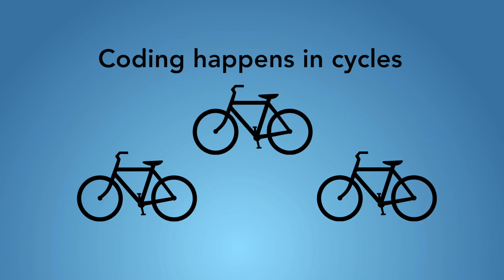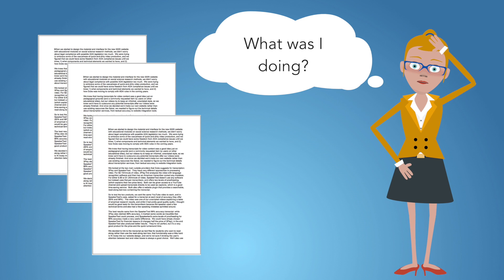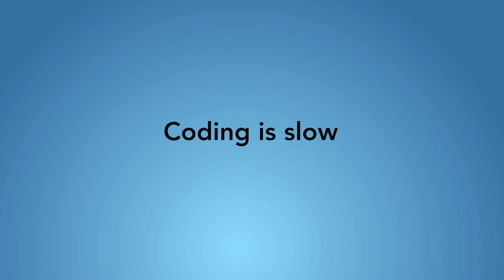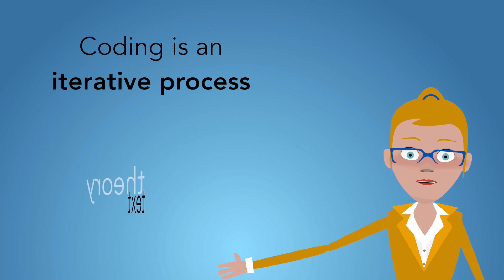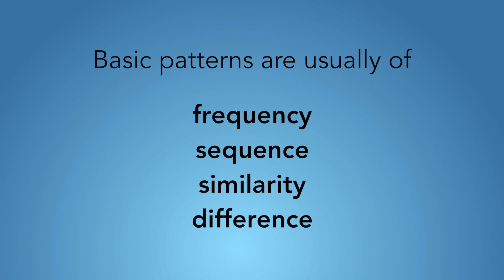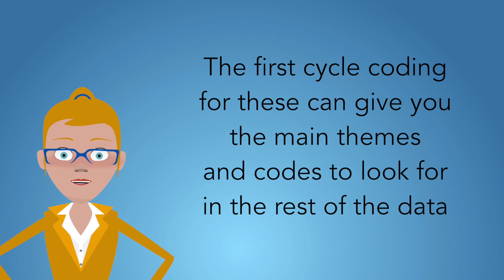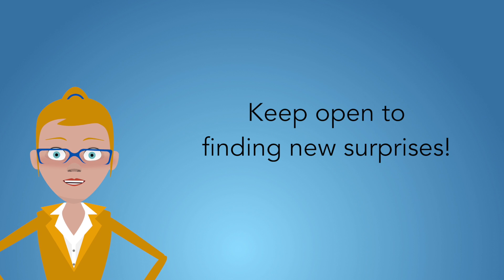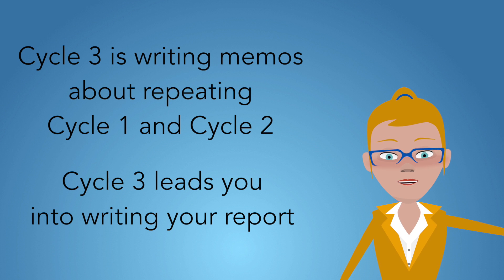The Cycles of Coding: Qualitative Research Methods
Coding is not something you do in a single pass. It is a process of going back to your data several times to find codes and patterns. We explain the basic procedure.